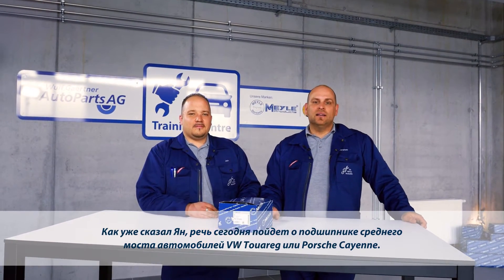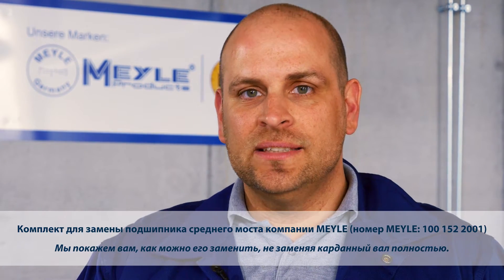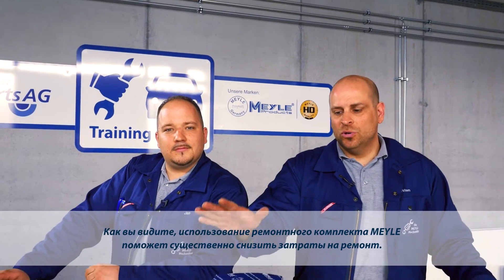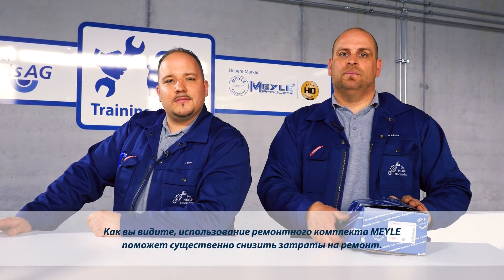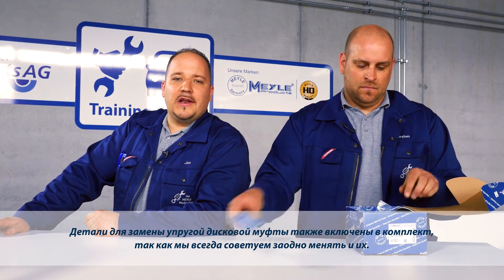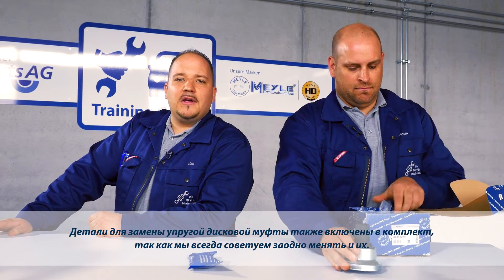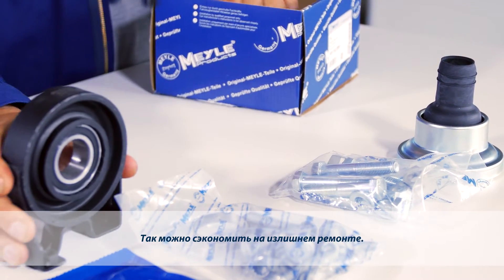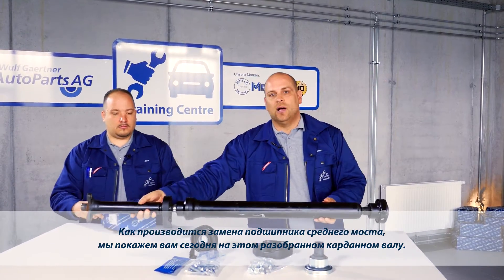Механики MEYLE: Замена подшипника среднего моста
Обратите внимание: Ремкомплект промежуточной опоры (арт. MEYLE: 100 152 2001) был дополнен уплотнительным кольцом. Соответственно последовательность шагов монтажа изменилась следующим образом:

C тайм-кода 03.17: После очистки фланца установить уплотнительное кольцо. Вслед за этим установить крышку и зафиксировать с помощью кернера: Три удара под углом 120° вокруг крышки.

В этом видео вы узнаете, как заменить подшипник среднего моста и упругую дисковую муфту на автомобилях VW Touareg и Porsche Cayenne без полной замены карданного вала. Комплект для замены подшипника среднего моста с номером MEYLE 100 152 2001 можно найти на нашем веб-сайте В набор входят подшипник, зажимное кольцо, манжета и смазка, а также новая упругая дисковая муфта и подходящие винты.

Примечание: Под указаниями производителя подразумеваются указания изготовителя транспортного средства и рекомендуется их соблюдать.